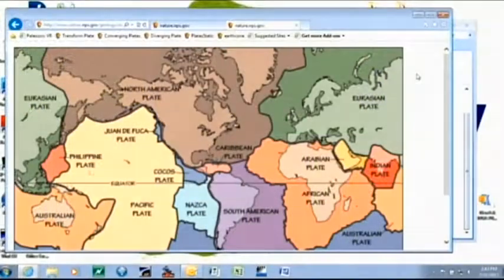Littleton Rocks #2 Rock Types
Join Bill Vales and Barbara McRae in the 2nd episode of Littleton Rocks.  This was a marathon show where Bill describes the rock cycle and various rock and mineral types.  We review the plate tectonics model and how it applies to the geologic setting of Littleton.  We discuss the more recent glaciation of the Littleton area and explore some of the evidence of that.  My thanks to Barbara for showing great stamina while we find our footing for Littleton Rocks!